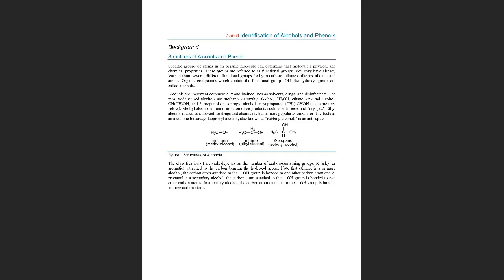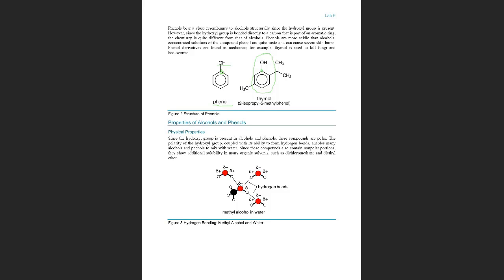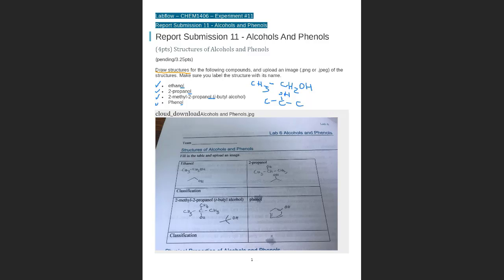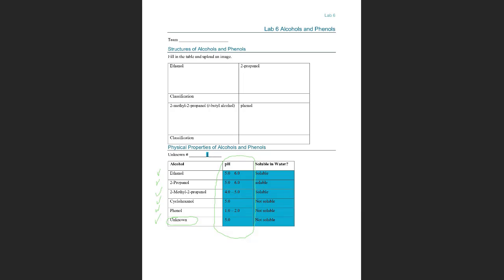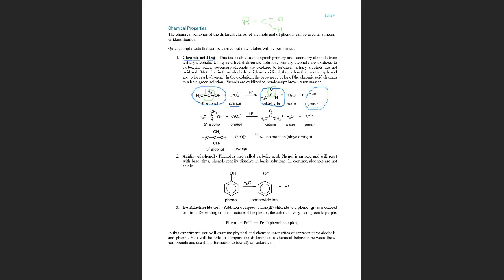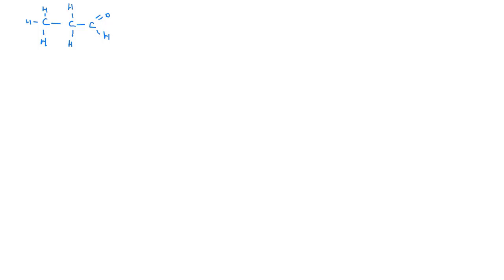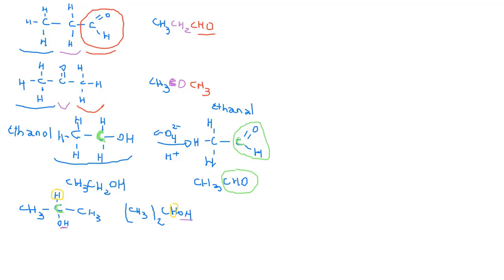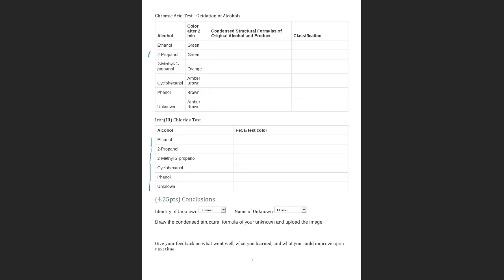CHEM 1406 Labflow 12 Review: Alcohols and Phenols